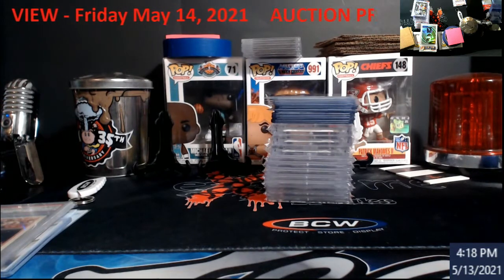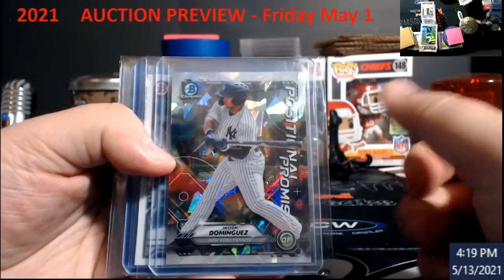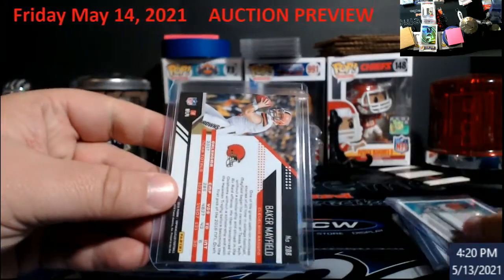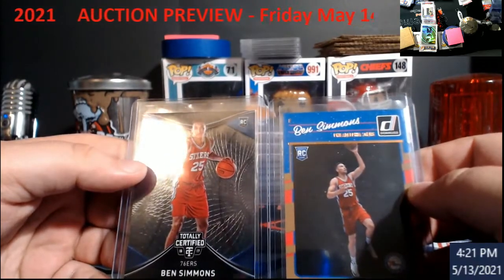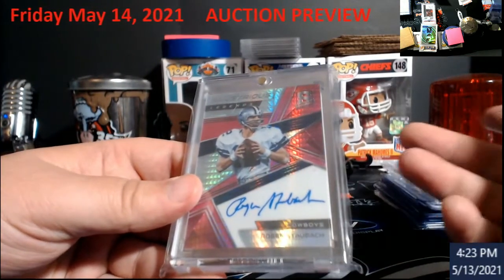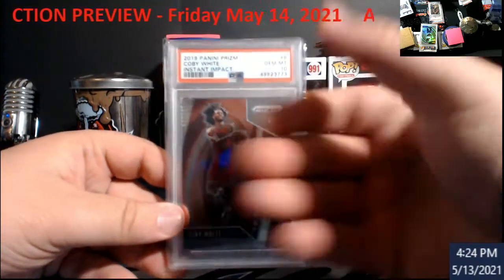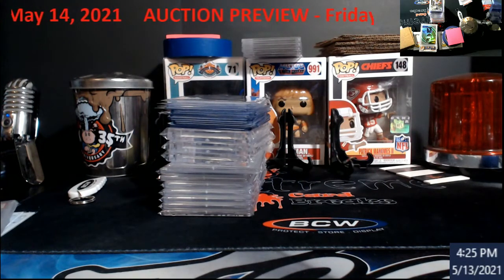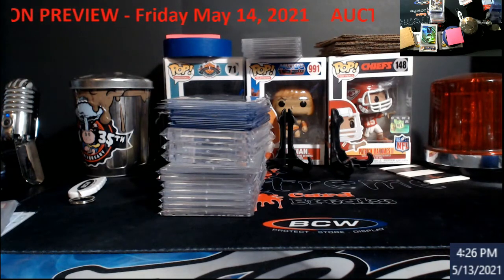Auction Preview for Friday May 14, 2021 - Baseball / Basketball / Football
1811 N Dixie Ave #104

Who do I collect:
Roberto Clemente
Michael Jordan
Nolan Ryan
Sidney Crosby
Vintage Cards